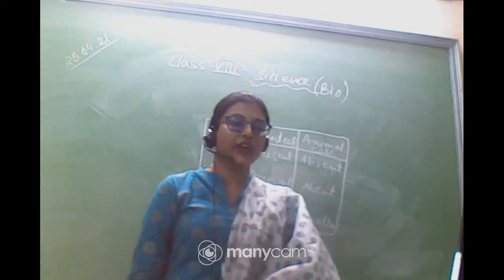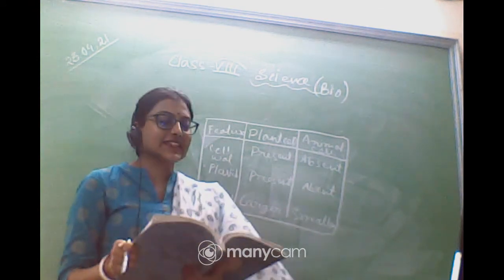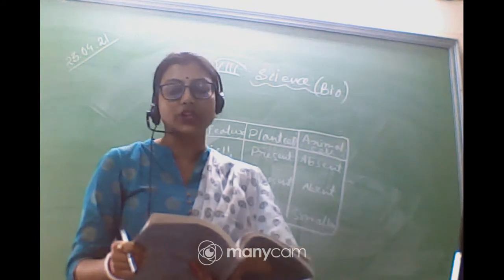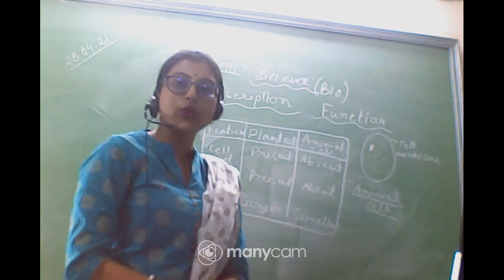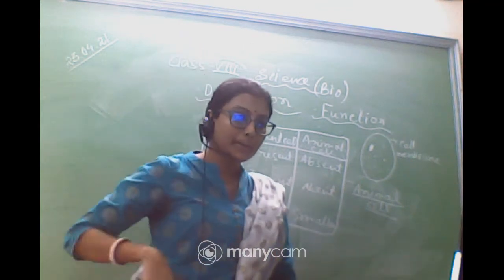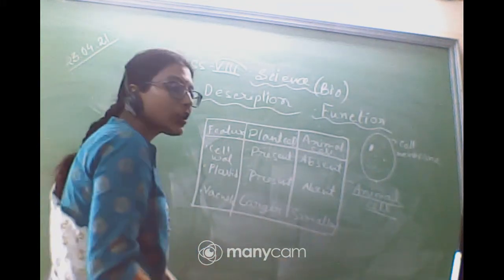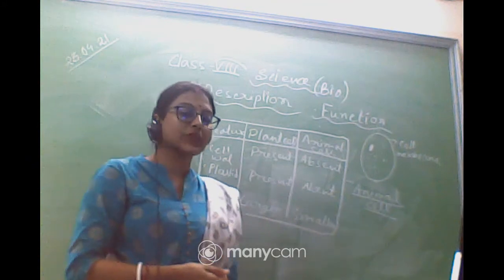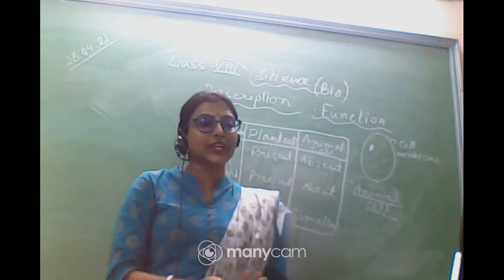CLASS : VIII SUBJECT : SCIENCE ( BIO)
CLASS : VIII
SUBJECT : SCIENCE (BIO)
TOPIC : CELL: STRUCTURES & FUNCTIONS
TEACHER : NANDANA BANERJEE